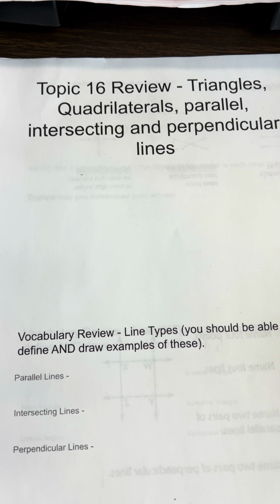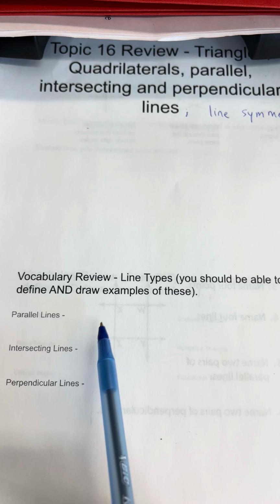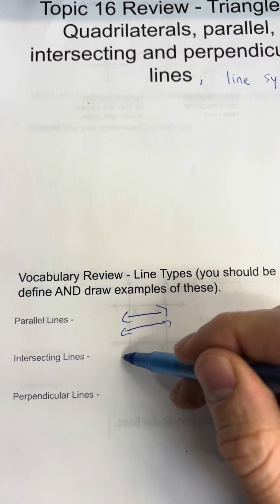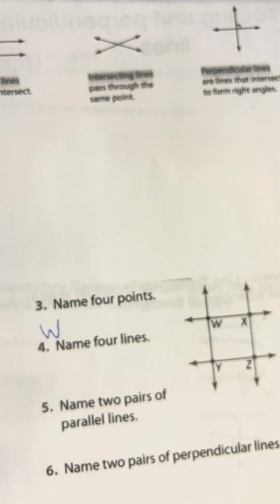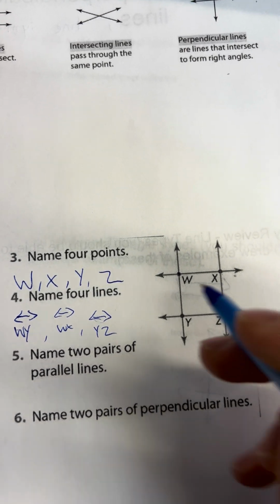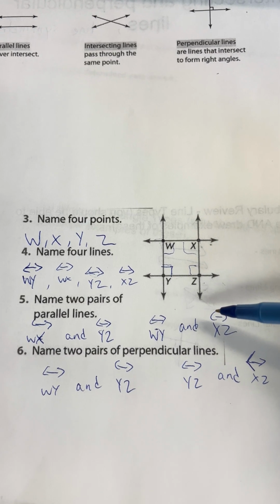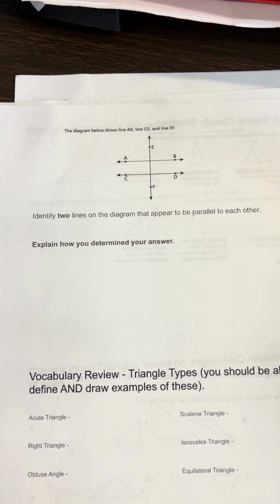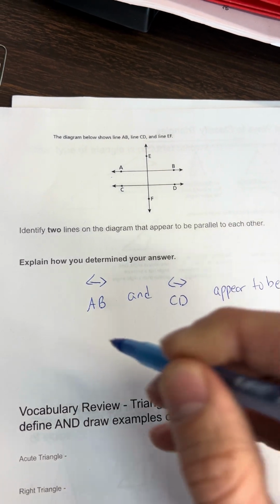Topic 16 - Video 1